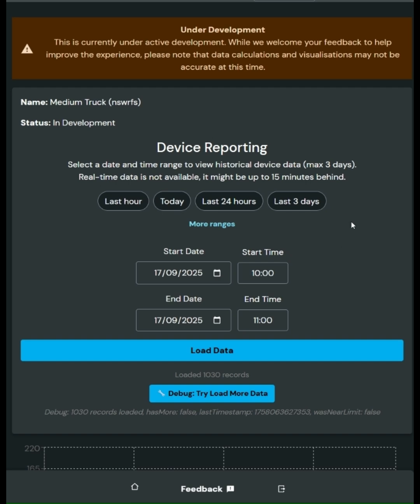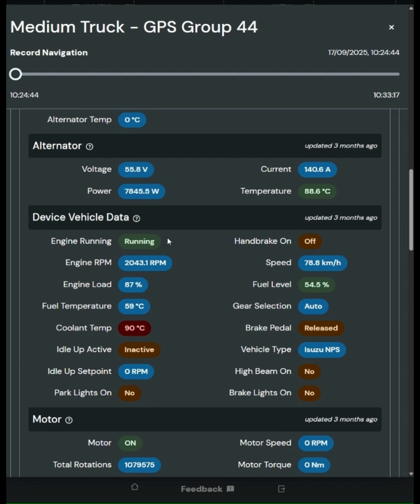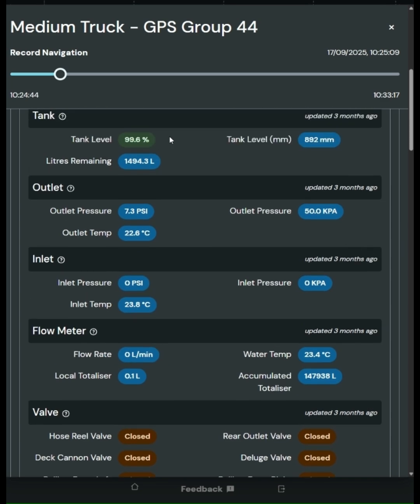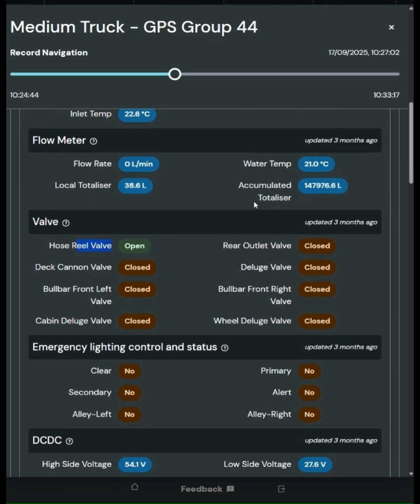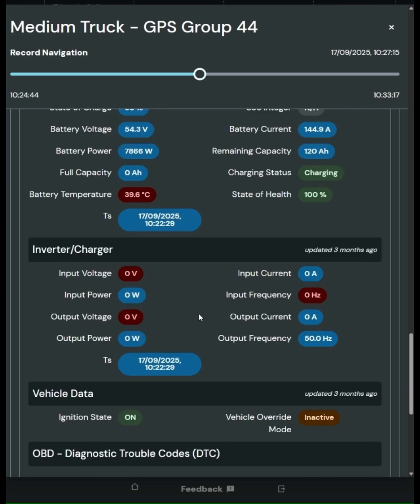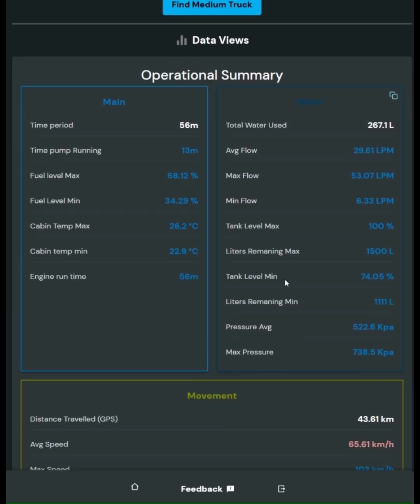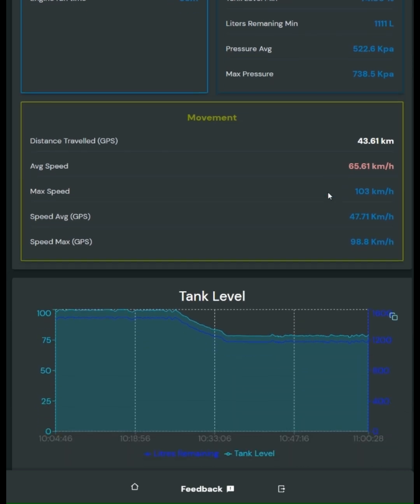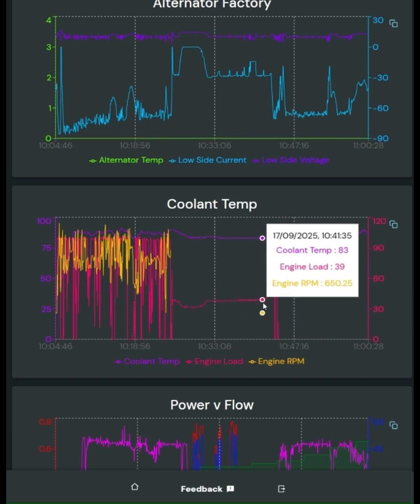Hurtec Fleetcon Historical Data